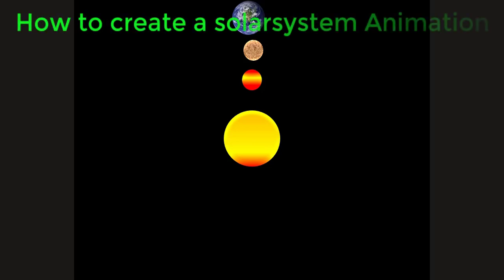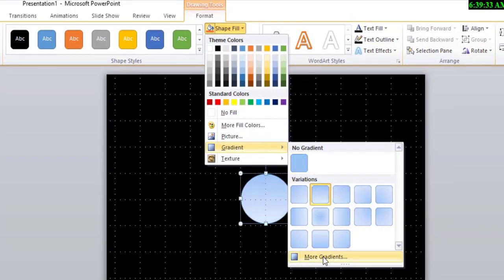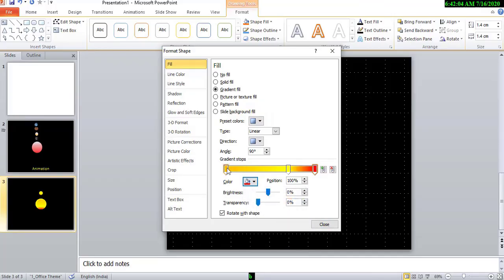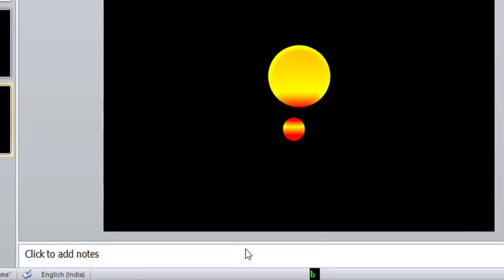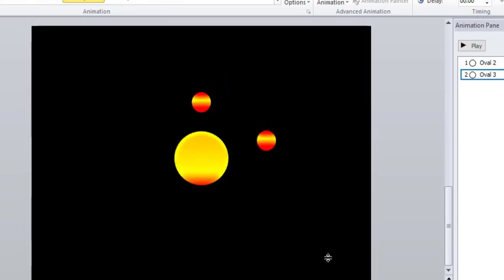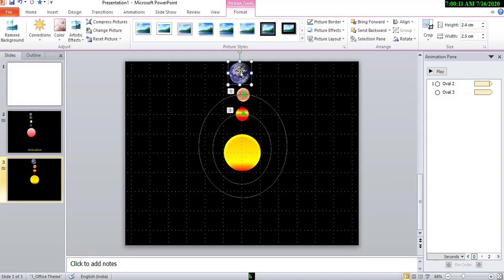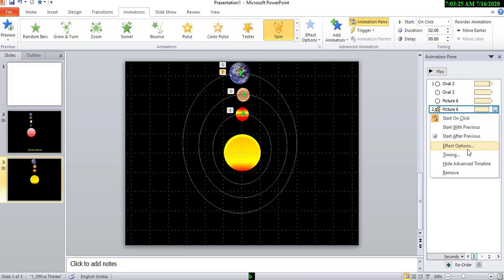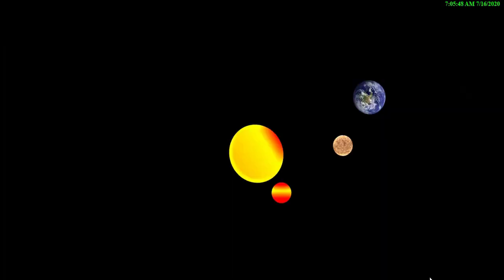PowerPoint Animation Tutorial - Solar System Animation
in PowerPoint Animation Tutorial series this PowerPoint  tutorial explains how to make Solar System Animation using PowerPoint. Making Animation is a part of an e-content development. (e-learning content) To make Animation video PowerPoint is a user-friendly software. In this PowerPoint animation video tutorial we have to learn How to create Advanced Effective, Attractive solar system Animation (motion graphics) using  MS PowerPoint (PPT) easily, simply, and important tips and tricks in PowerPoint.
e-content development will help the teachers to teach effectively. This solar system animation will help the students to understand the entire solar system and how the planets and the sun rotate.
By giving your students a comprehensive tour of the complete solar system, you can impress and engage your students by using this solar system animation in the classroom. It's easy to over-animate your slides when you first start working with animations in PowerPoint. This slows down your presentations and makes them less enjoyable for the audience.
Nonetheless, as you'll see in this tutorial, animations in a PowerPoint presentation can be a useful tool for a variety of purposes.
We've compiled a list of PowerPoint animation tips and tricks to help you better control your transitions and enhance your presentation message with powerful effects.
It is essential to create your PowerPoint presentation visually appealing in order to keep your audience interested in your slides. Text, shapes, pictures, tables, and other objects can be animated. In this blog, we'll show you how to make animations in Microsoft PowerPoint on both Windows and Mac computers.

MS PowerPoint (PPT) is a good user-friendly software to create animated videos i.e.  e-content development. With the help of PPT easily you can create very Advanced effective Animations also. Many attractive animations can be created by PowerPoint.  As a part of e-Content Development, This PowerPoint (ppt animation). video tutorial teaches some easy and advanced tricks/techniques and tips to create advanced attractive effective solar system animation.  This solar system Animation can be done with MS power Point 2010, MS PowerPoint 2013, 2016, 2019, and MS PowerPoint 2020 versions also
Advanced PowerPoint Animation (motion graphics) tutorial - Solar System Animation using ppt

how to create solar system animation in PowerPoint?
#1 create a slide
#2 format background and fill with black color
#3 create a round object
#4 give 3d effect to the round shape object
#5 give rotate animation
#6 choose until the end and time option
#7 go-to custom animation and choose round/circle animation
#8 choose option and time option and
#9 duplicate the object and change the path

PowerPoint animation is a type of animation in which a game or movie is made using Microsoft PowerPoint and other technologies. Typically, PowerPoint's AutoShape tools are used to create the artwork, which is then animated slide per slide or using Custom Animation. These animations can then be shared simply sending the PowerPoint file in which they were originally made. They can be seen in PowerPoint or using Microsoft's free PowerPoint Viewer, and they are frequently exported to video formats like mp4.